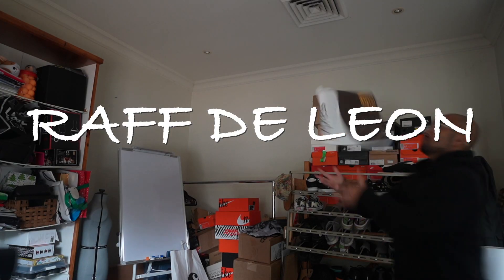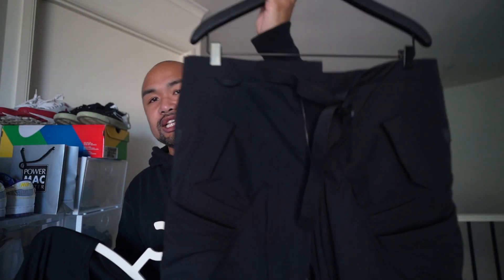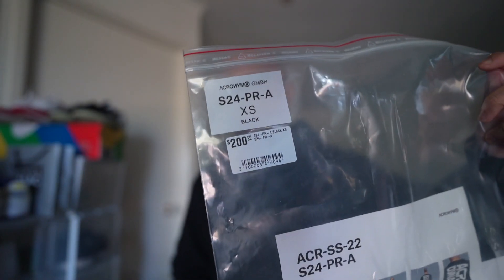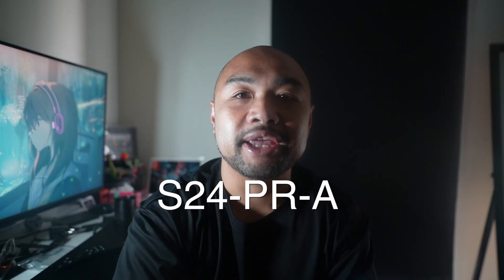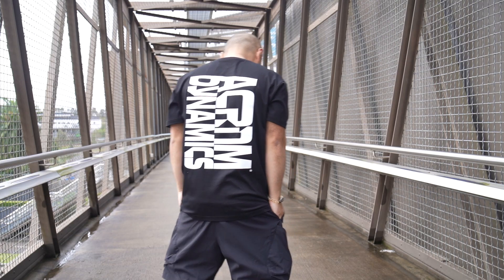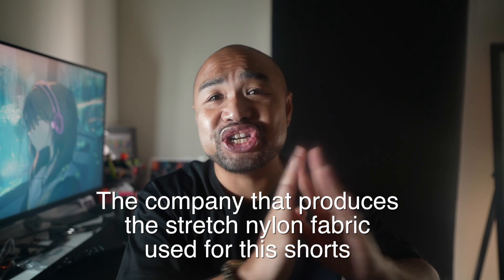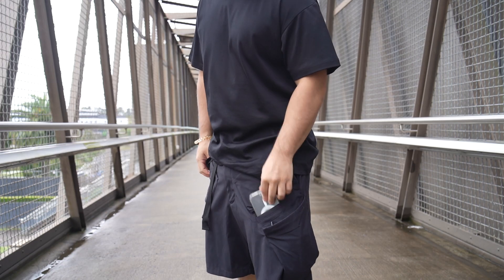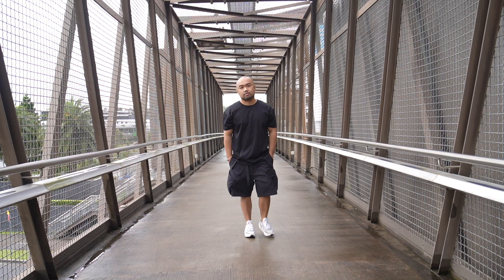Acronym S24-PR-A shirt and Acronym SP29-M shorts review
A short review of the Acronym S24-PR-A shirt and Acronym SP29-M shorts